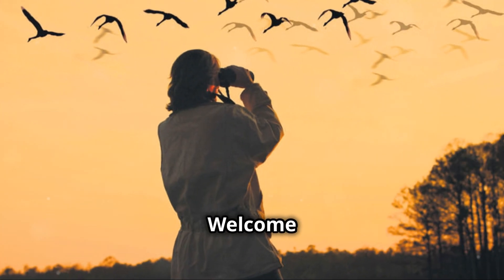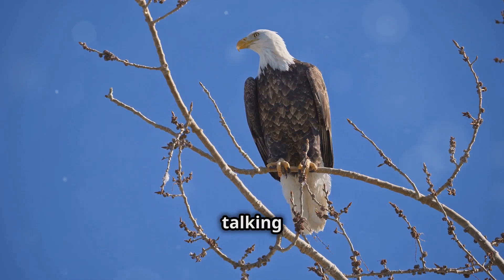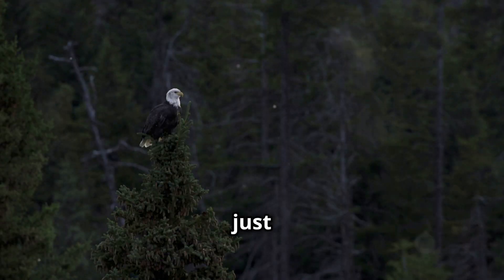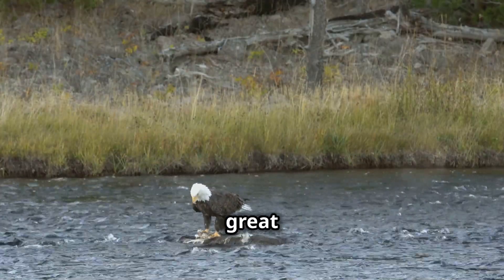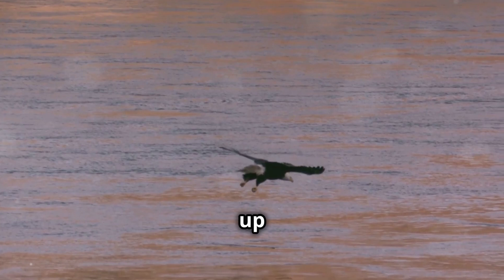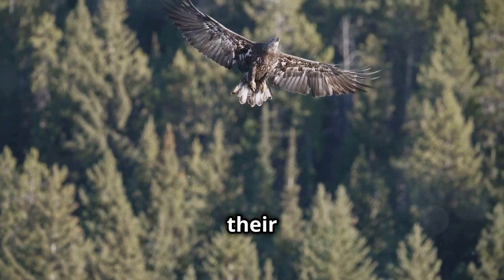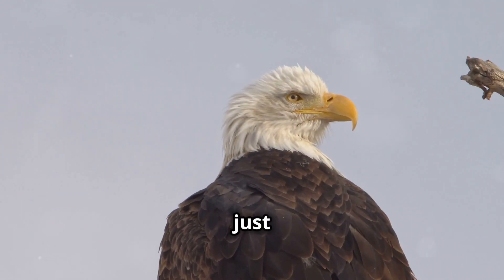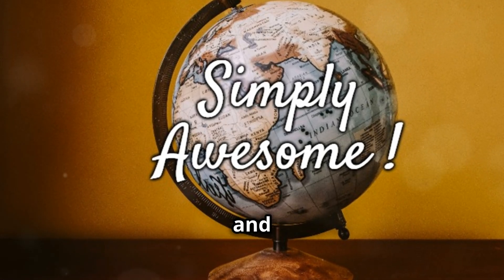"How Keen Is A Bald Eagle's Vision Really ?"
Bald Eagle Vision: Nature's Superpower